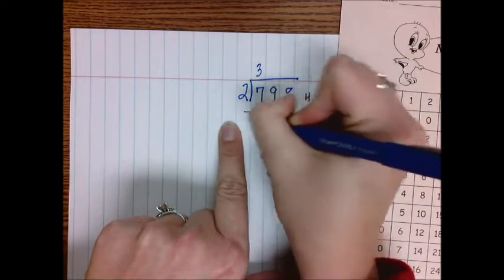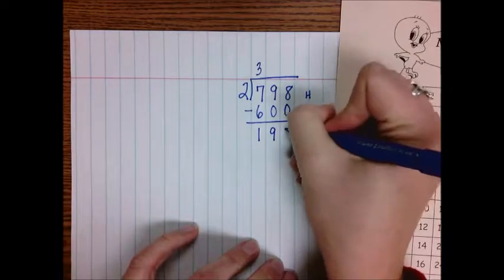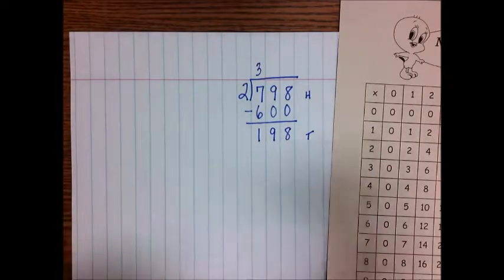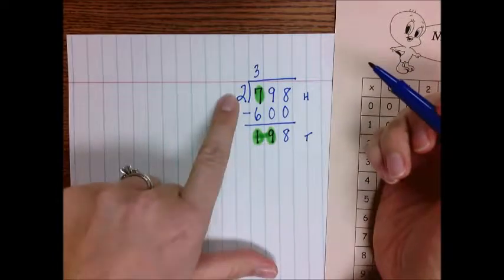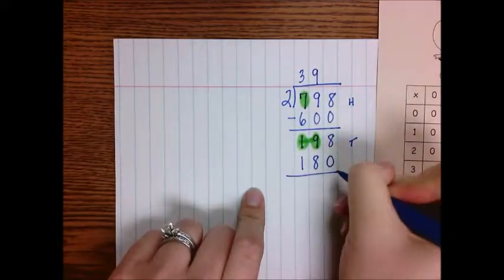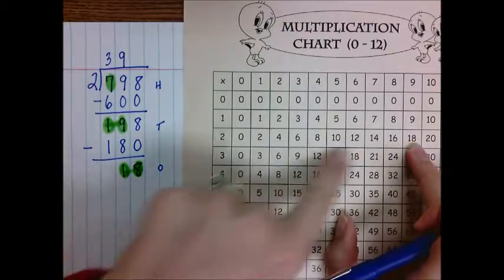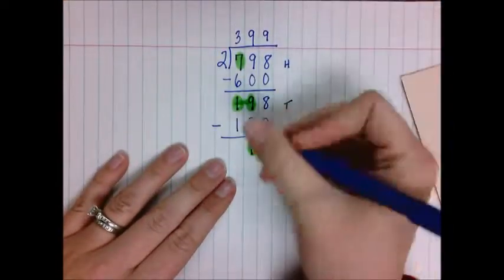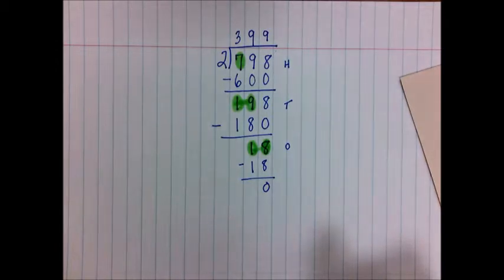Long Division NO remainders place value algorithm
Teacher models partial quotients algorithm with NO remainders.